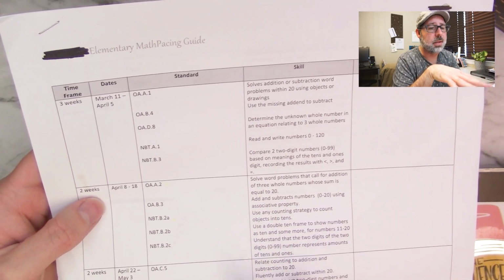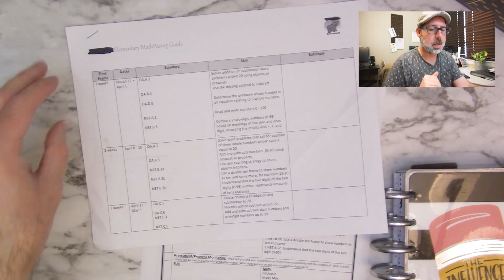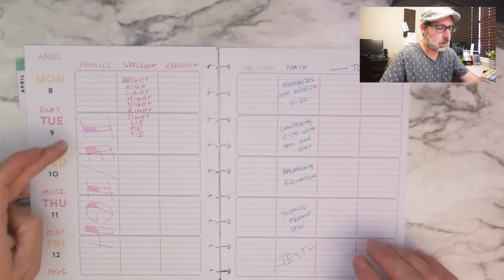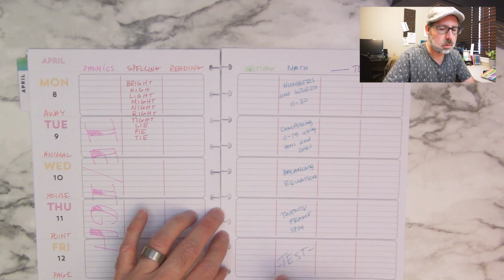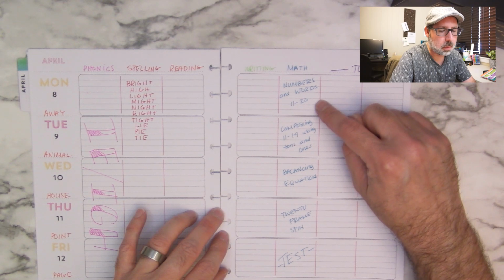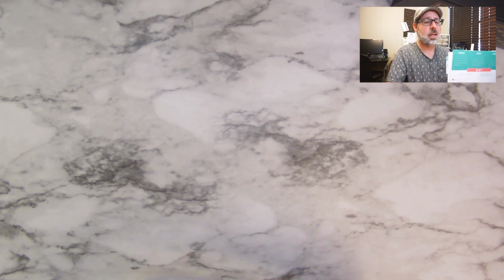April 2019 Plan With Me | Happy Planner Teacher Edition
This video is a planwithme for the month of April 2019 in my classic HappyPlannerTeacherEdition from Me and My Big Ideas. I plan out my monthly layout and the weekly pages in my classic HappyPlanner. I do a rough lesson plan in my weekly pages in my planner.

PILOT Frixion Erasable Pens

Our Etsy store